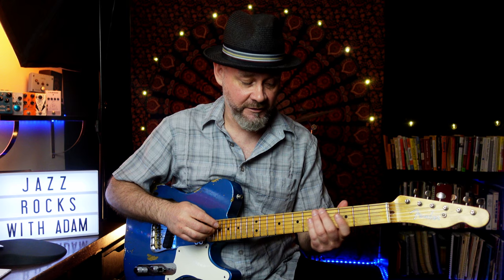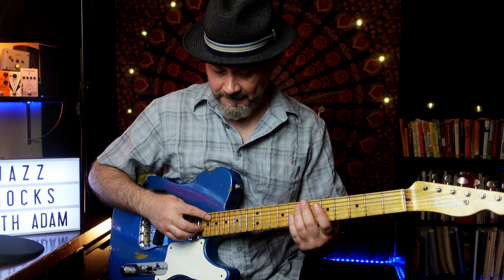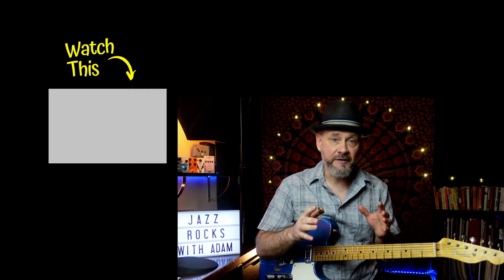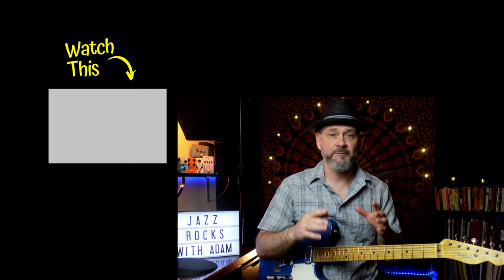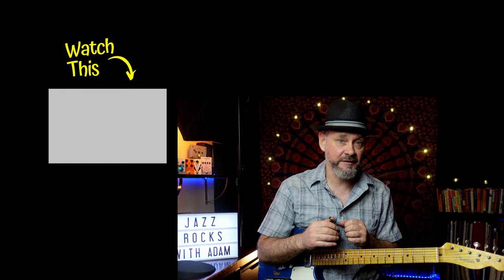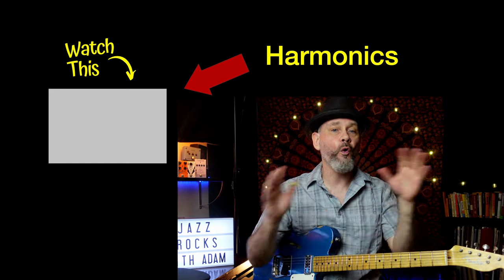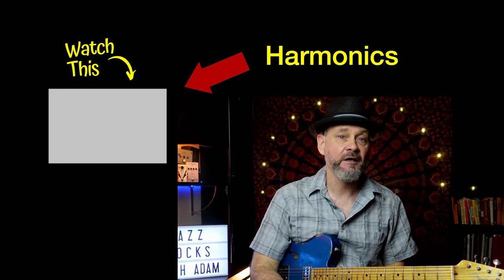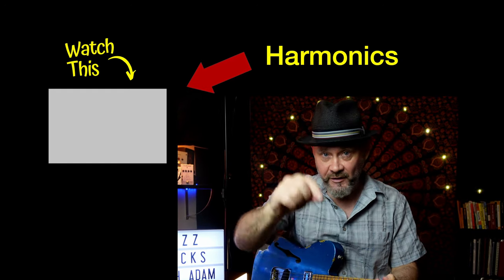Guitars NEVER Play Perfectly In Tune: Try THIS Easy Hack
Are you annoyed that your guitar never seems to play quite in tune? Especially when playing chords? Adam Smale teaches you how to get your guitar to seem like it's playing just a little more in tune in a natural way without a fancy tuner or a tuning app. Guitars NEVER Play In Tune. But THIS Little Known Technique Really Helps . Sweetened tuning with harmonics.

 YOU CAN HAVE ACCESS to ALL the COMPLETE PDF lessons (and sometimes backing tracks) that accompany each video. Get exclusive content, Learn A New Jazz Song Each Month, discounts on any books or lessons, and be a part of an Online Monthly Hang with me and other patrons.